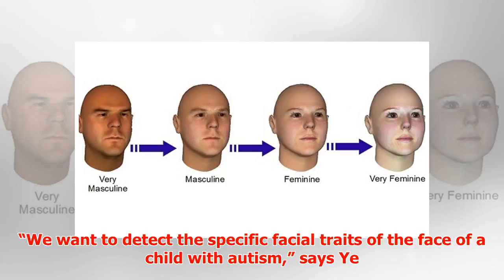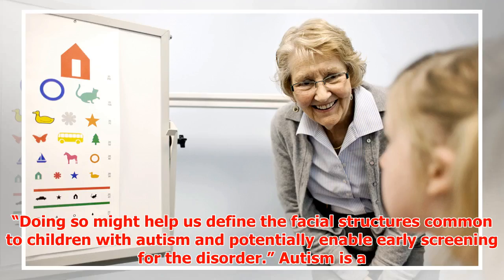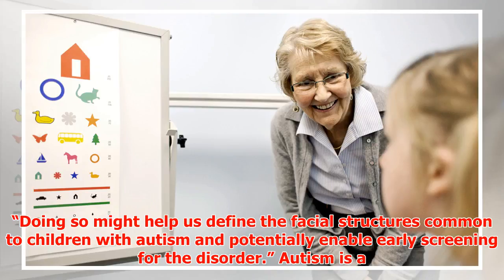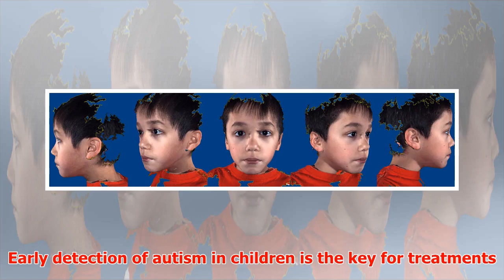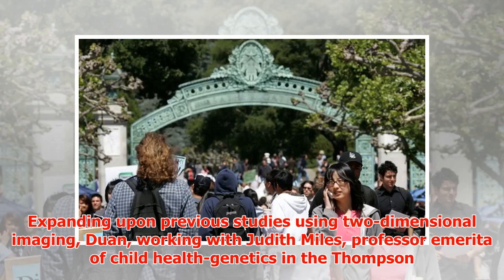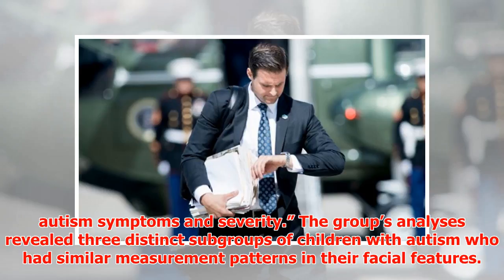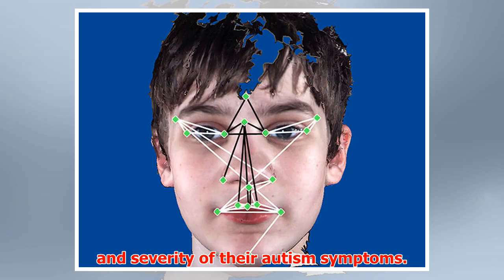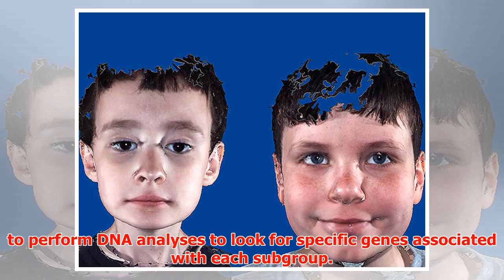3-D Scans Hunt for Facial Traits of Autism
► 3-D Scans Hunt for Facial Traits of Autism 3-D imaging and statistical analysis techniques could lea...
► Photo & Content Source :
► NBA Topic Channel dedicated to sharing the latest news around the world.